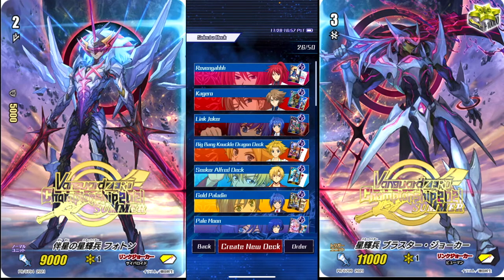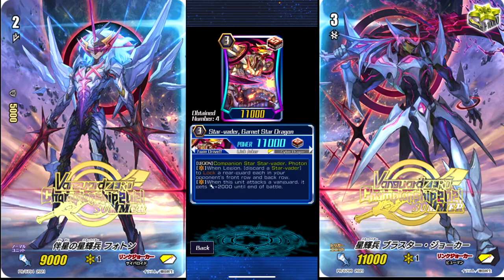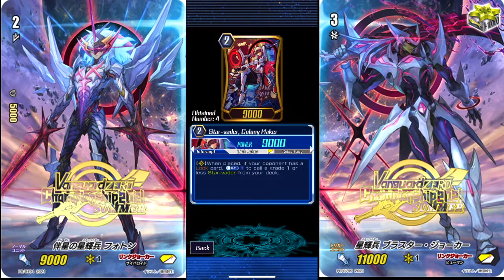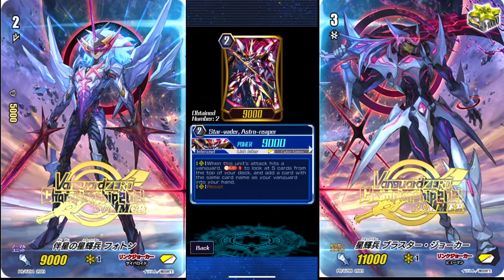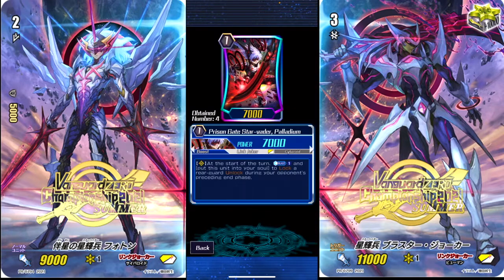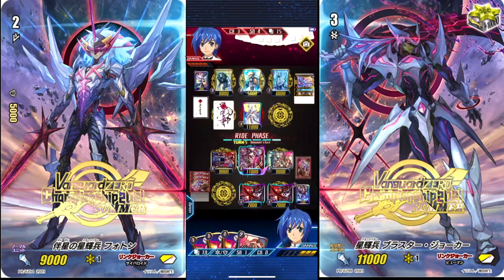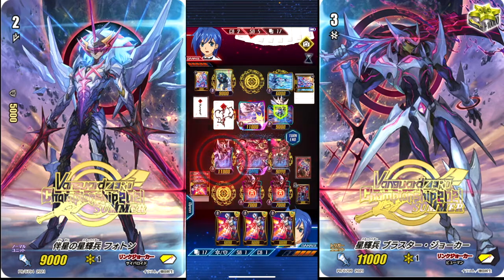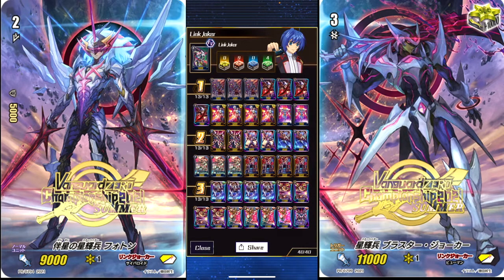Cardfight Vanguard Zero SEASON FINALE!!! Star Vader Blaster Joker | Deck Profile and Gameplay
Enjoy the Cardfight Vanguard Zero SEASON FINALE!!! with Link Joker featuring Star Vader Blaster Joker last Deck & Fight before the G era Stride!!

Thank you for supporting Luck&Chuck in creating the Best Online Card Shop! Just by watching videos you have helped us bring our dream for providing the best card prices for everyone  into Reality. We couldn't do it without you! THANK YOU VERY MUCH WE LOVE YOU!!